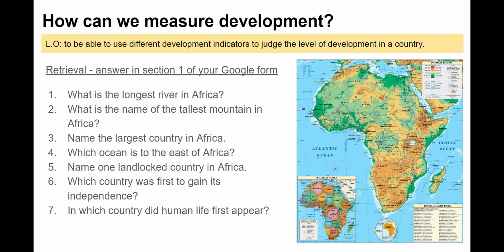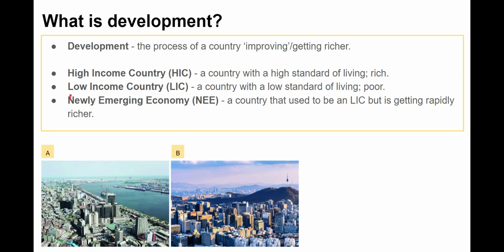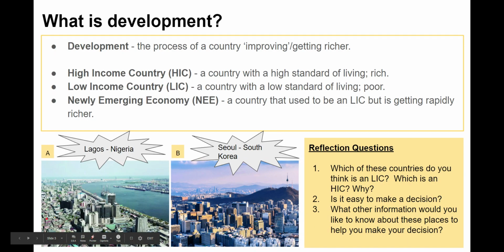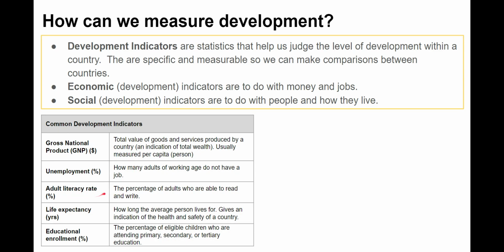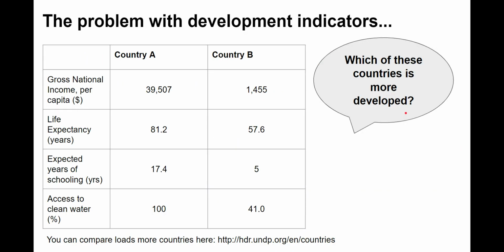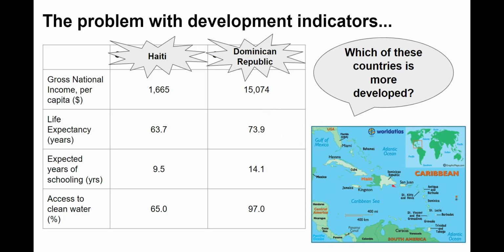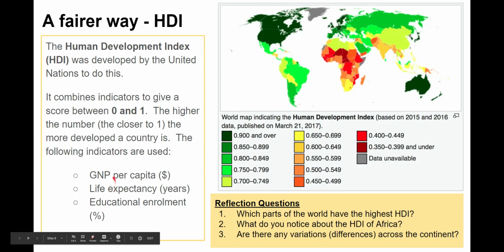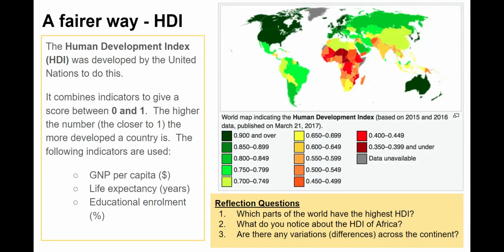Geography Video - Introduction to Development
Geography Video for Distance Learning - 29th April 2020

Exploring Africa - Introduction to Development